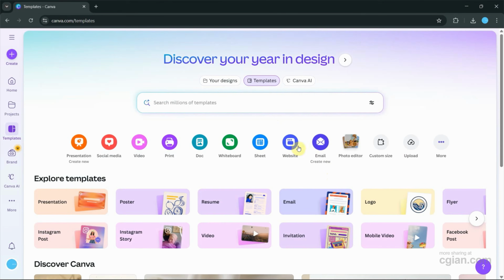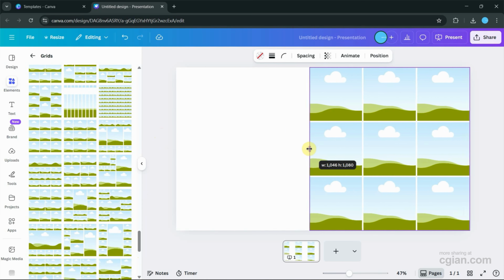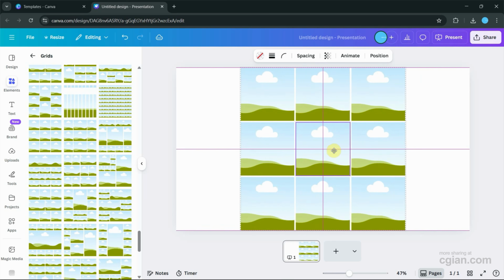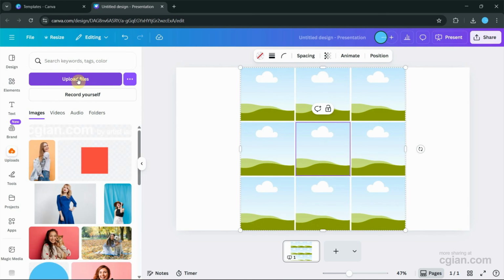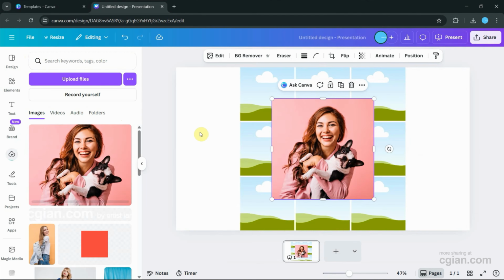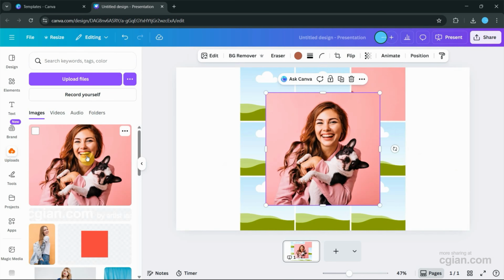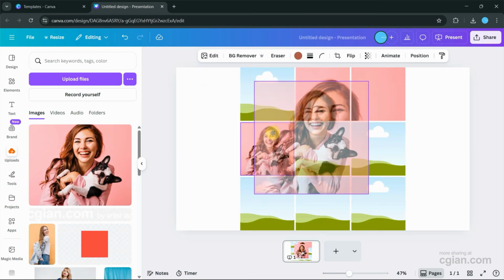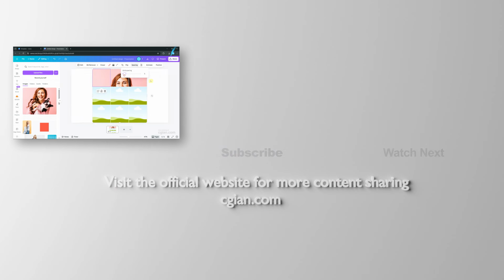How to make tarpapel in Canva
Canva tips for graphic design, tutorial video shows how to make Tarpapel in Canva. In this Canva tutorial, we will use Grids to make Tarpapel of a portrait photo. Steps are easy to follow for Canva beginners. Happy sharing and save it for later.

Timestamp
0:00 Intro - How to make tarpapel in Canva
0:10 Choose Presenation for design
0:21 Add Grids
0:38 Adjust the size of Grids
0:51 Add Photo to Grids
1:06 Adjust size of photo in Grds for Tarpapel